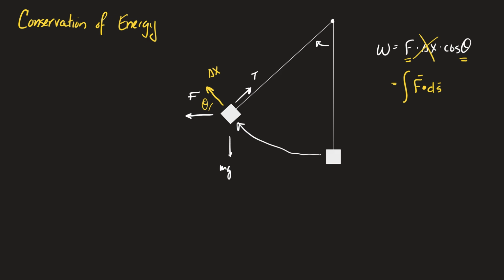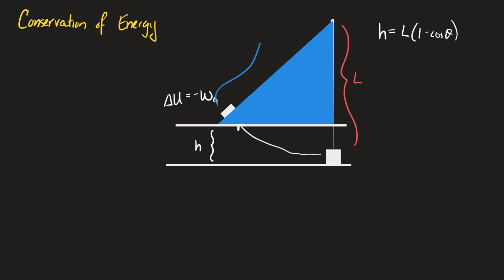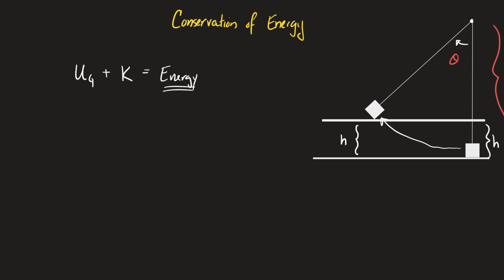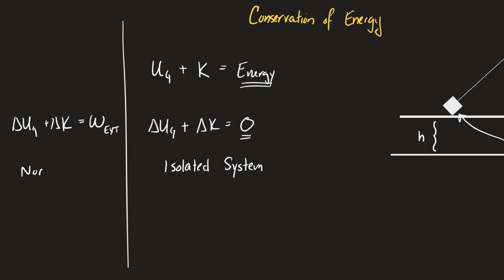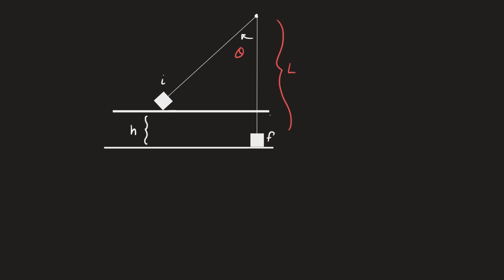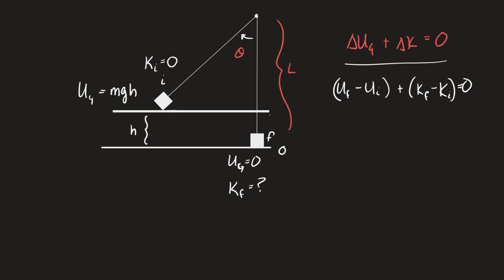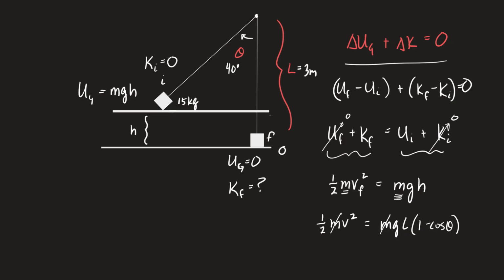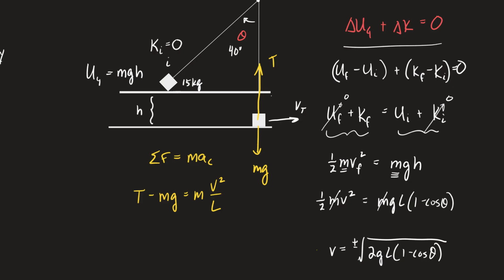Conservation of Energy Pt1